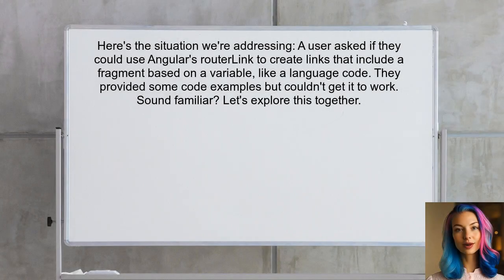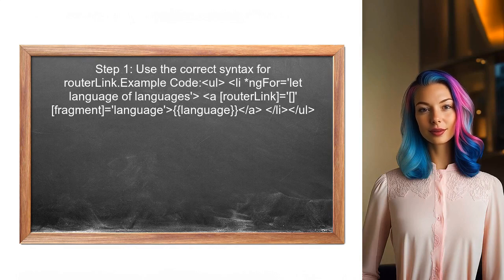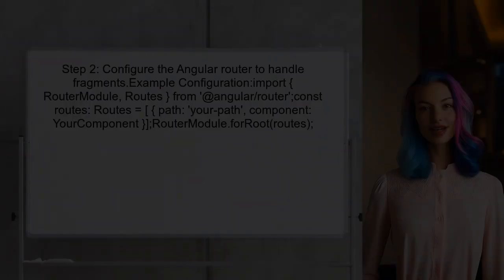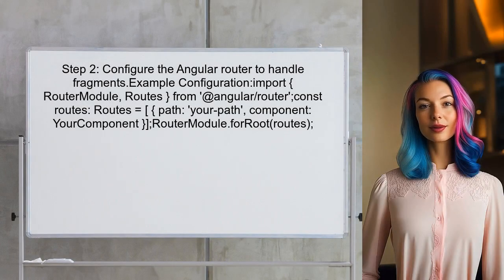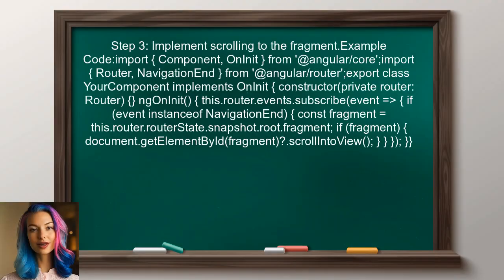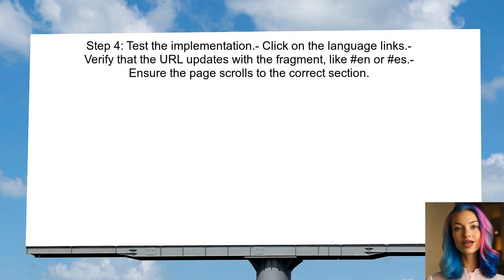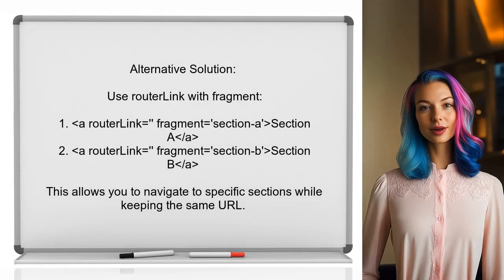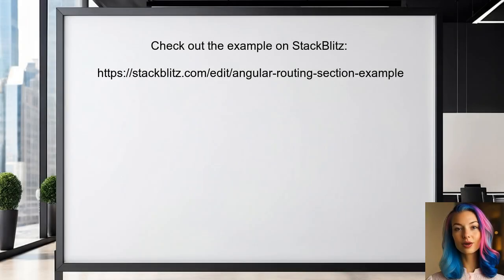Angular 2 RouterLink Fragment with Variable: A Complete Guide and Solutions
In this video, we dive deep into the Angular 2 RouterLink Fragment feature, exploring how to effectively use variables to enhance your routing capabilities. Whether you're building a dynamic application or simply looking to improve your navigation experience, this complete guide will provide you with practical solutions and best practices. Join us as we break down the concepts and demonstrate real-world examples to help you master RouterLink fragments in your Angular projects.

Today's Topic: Angular 2 RouterLink Fragment with Variable: A Complete Guide and Solutions

Related to